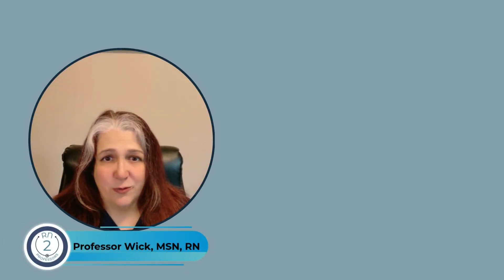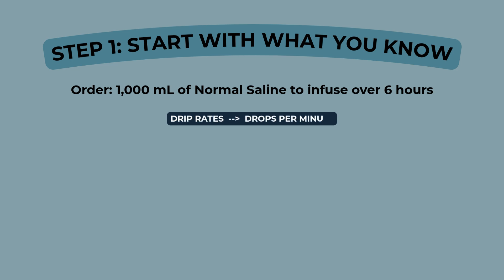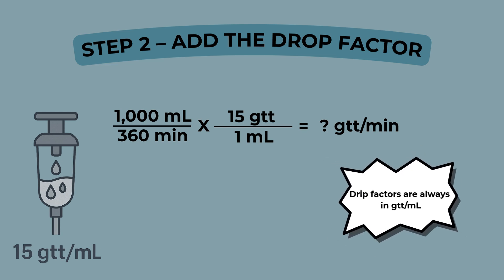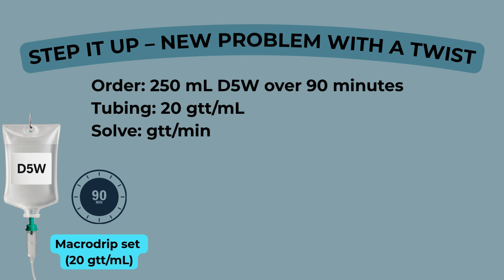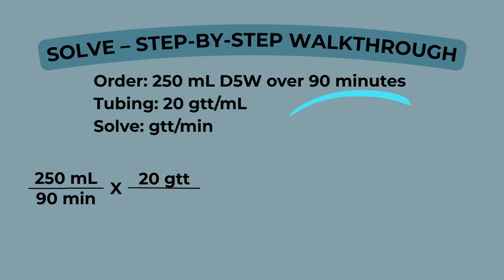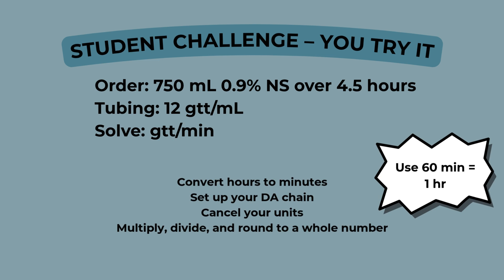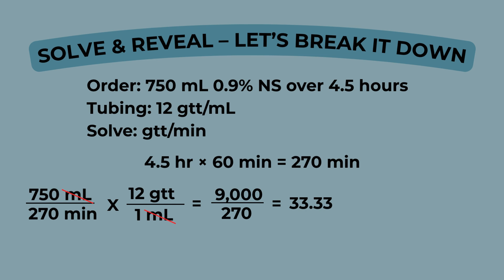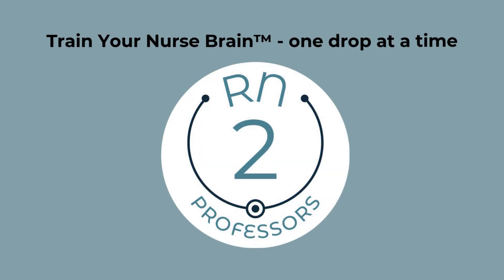IV Drip Rate Calculation—Dimensional Analysis for Nurses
Learn how to calculate manual IV drip rate using dimensional analysis, breaking down each step with clear examples for nursing students. This video offers important medicine safety tips to help nursing and includes a student challenge to practice the skill and a detailed solution walkthrough, perfect for NCLEX review and nursing school math. Master your nursing math!

You'll walk through:
✅ Converting hours to minutes
✅ Using drop factors (macrodrip sets)
✅ Setting up your dimensional analysis
✅ Canceling units and solving accurately
✅ Rounding to whole drops (the safe way)

💡 Real orders, clinical context, and step-by-step guidance designed for Fundamentals and early clinical students.

🧠 You’ll calculate drip rates using 15 gtt/mL, 20 gtt/mL, and 12 gtt/mL tubing, solve with confidence, and learn how to adapt the method to any manual IV order.

💡 Nurse Educators: Use this video to support clinical judgment in class. Teaching tips and downloadables coming soon at RN2Professors.com

💡 About RN2Professors:
We teach you how to use clinical judgment, not just memorization. Learn to connect the classroom to the floor with CJMM, concept-based cases, and NCLEX-level reasoning.

✨ Connect with @RN2Professors on TikToK, Instagram, Threads, and Facebook
🎧 Listen to our podcast: RN2Real Talk - on Spotify or YouTube

❓ Have a question about clinical thinking, study tips, or NCLEX prep?
Post it in the comments — we'd love to help!